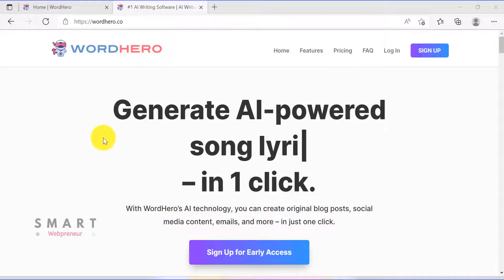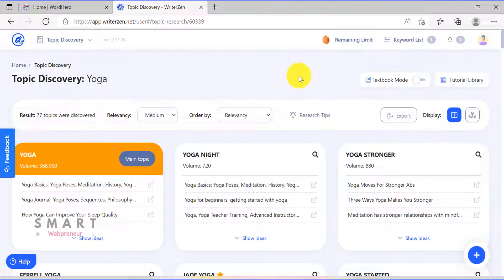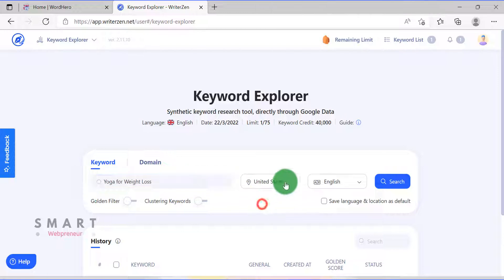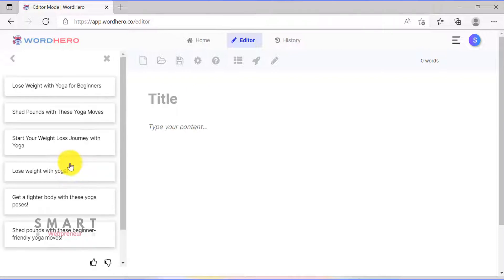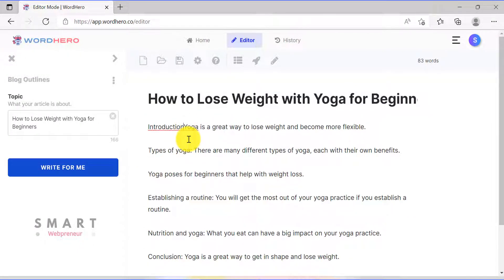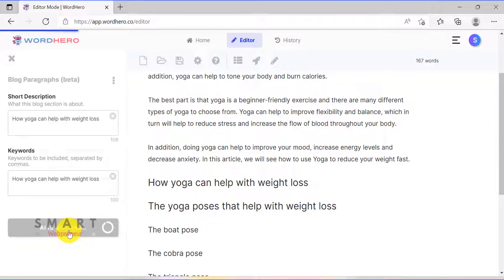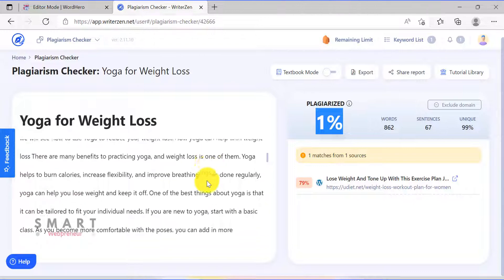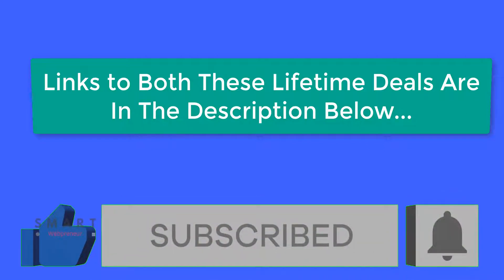Write a Blog Post with AI Using WordHero and WriterZen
Do you want to write a blog post using an AI? Hello and welcome to the video. In this video today, I am going to show you how to write a blog post using WordHero AI and WriterZen.

I am going to divide the process of writing the blog post into two different steps.